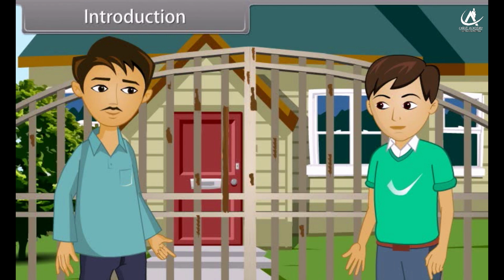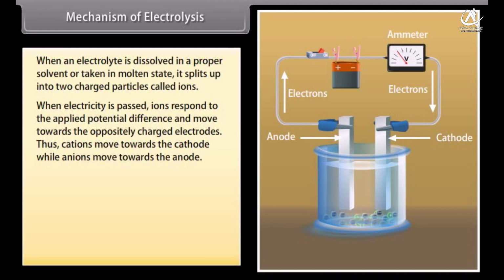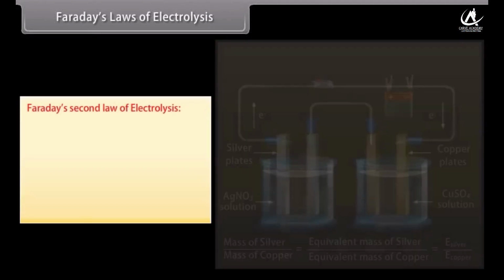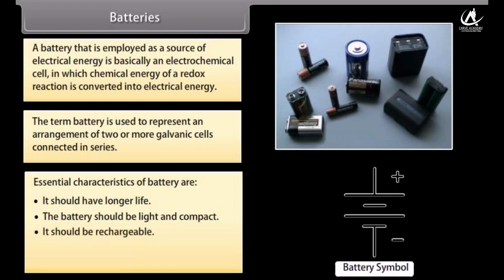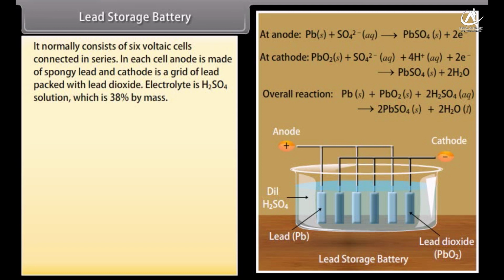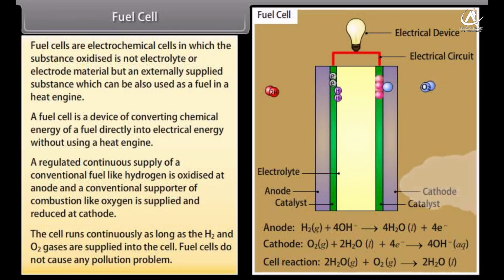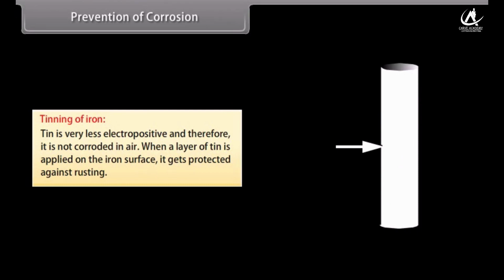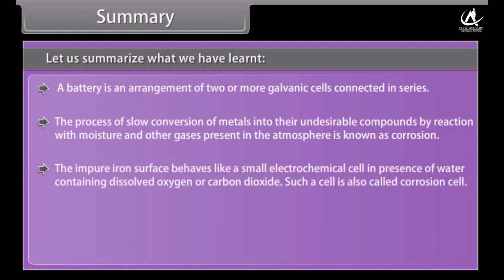Electrochemistry II, Class-12, Subject- Chemistry, in English